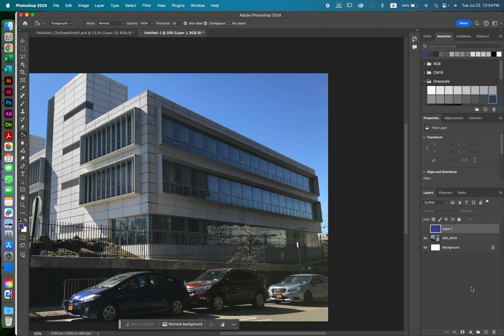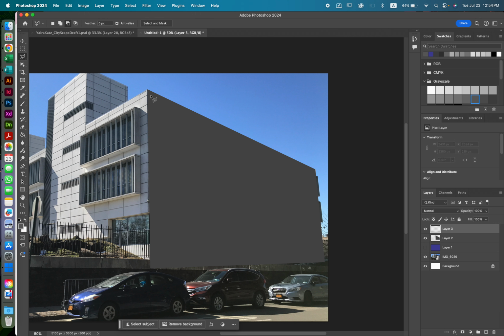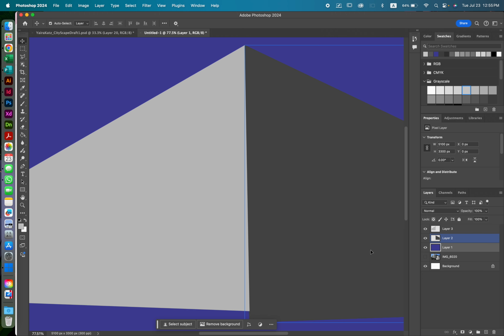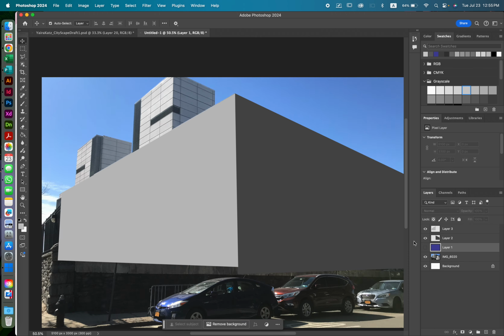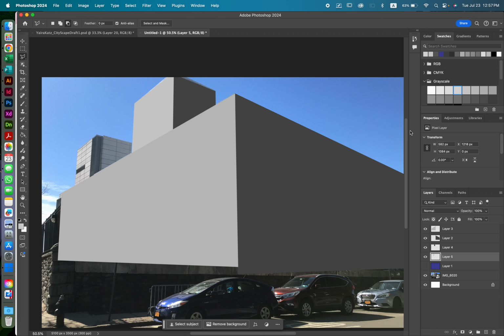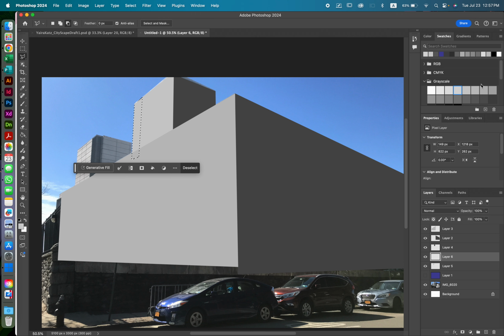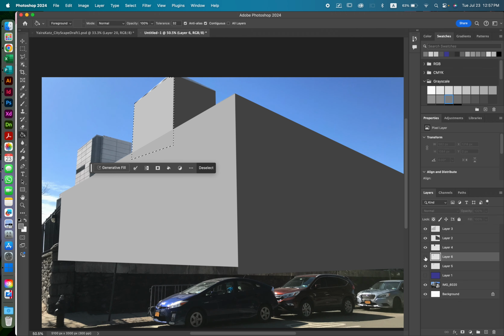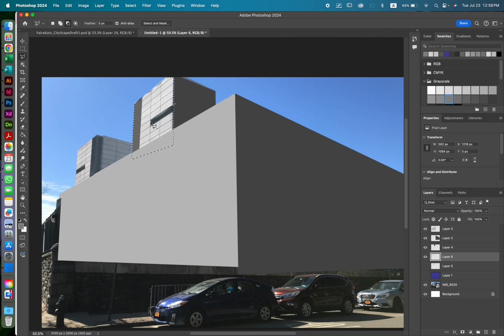Josh Overlapping Shapes